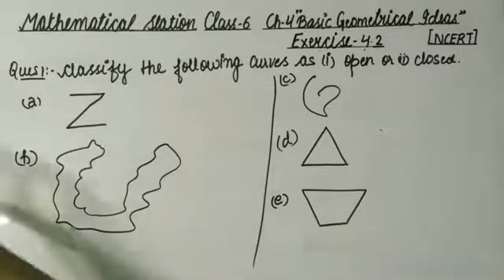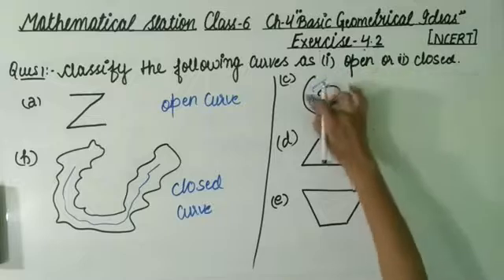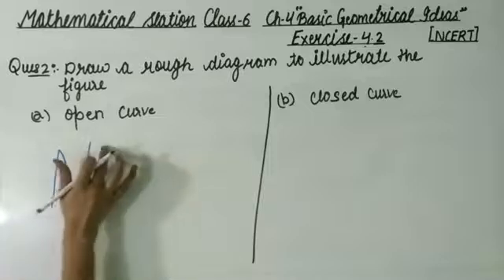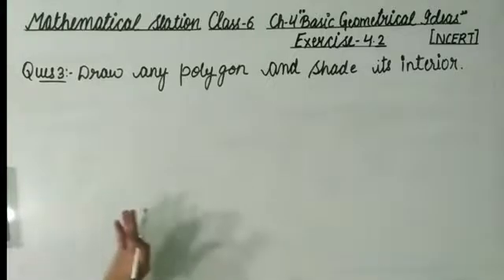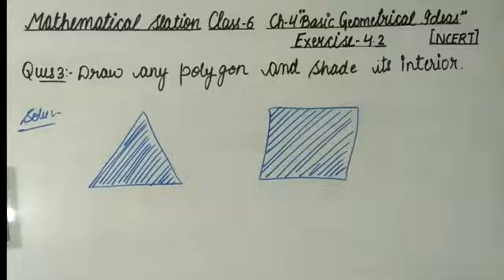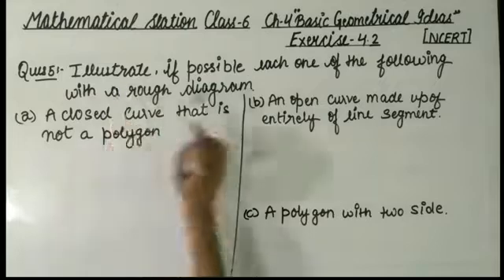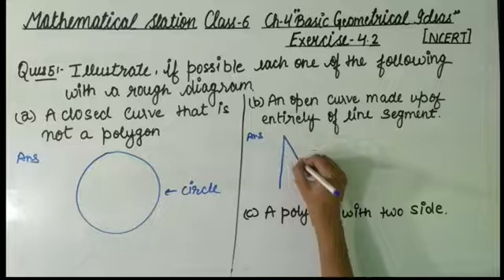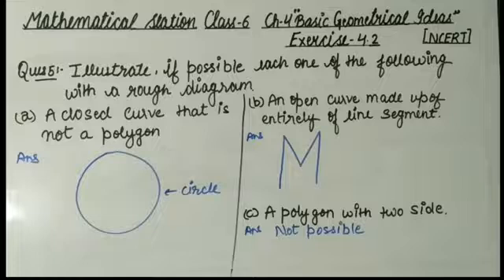Class 6th Mathematics Chapter 4 Exercise 4.2 All solutions from Question number 1 to 5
Audio-visual classes during Lockdown